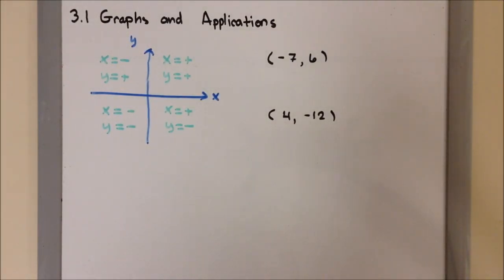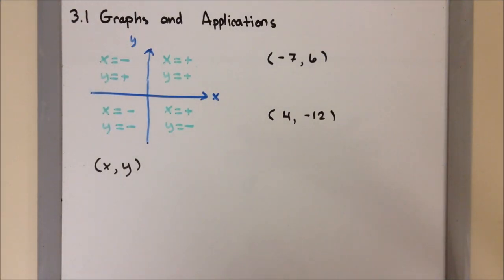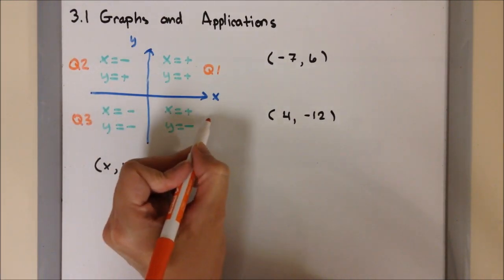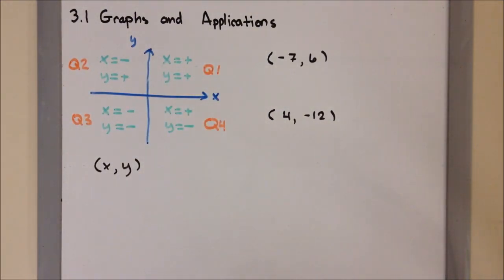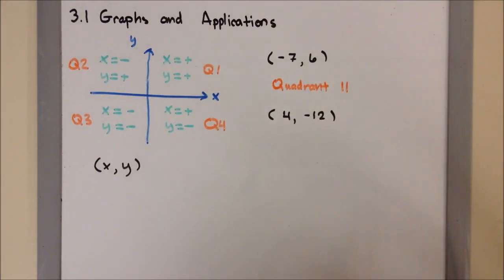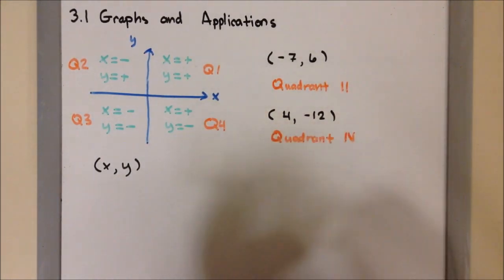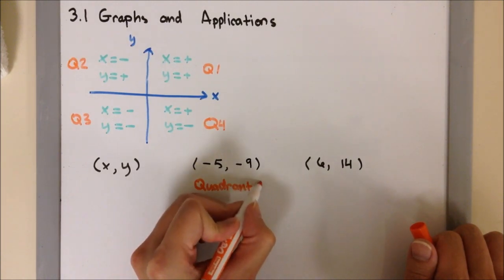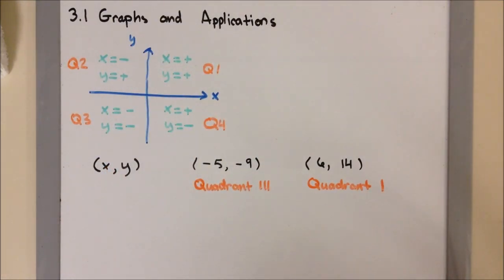CP 3.1A Coordinate Points and Quadrant Locations